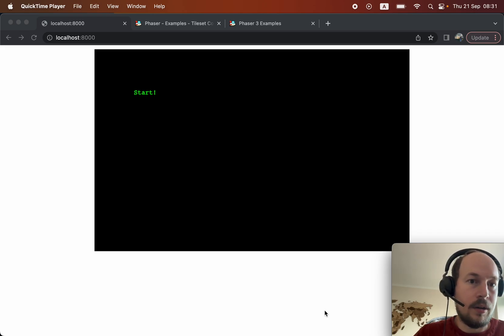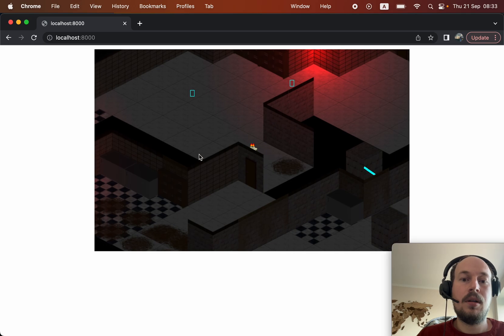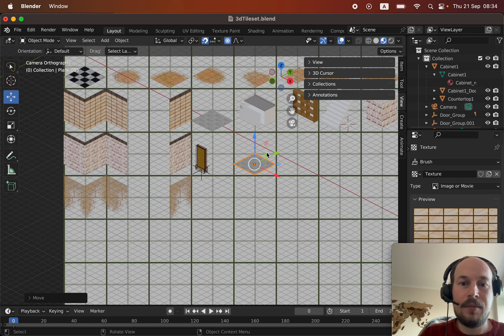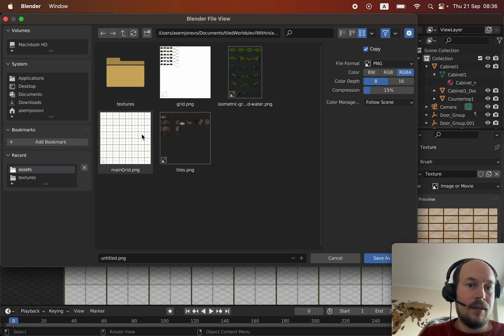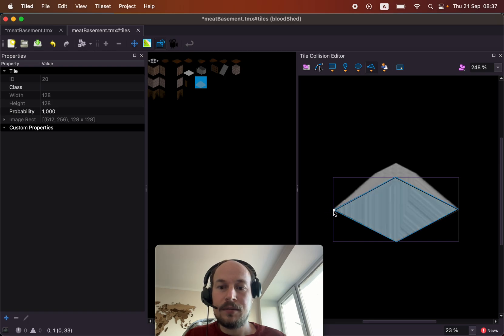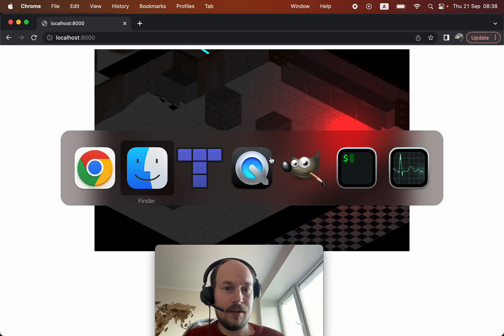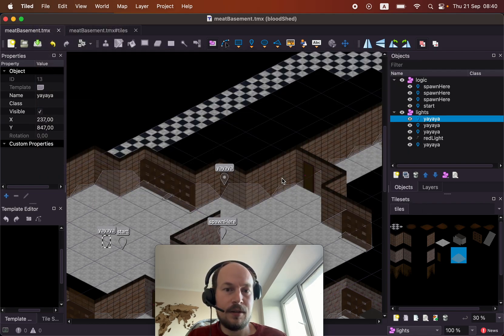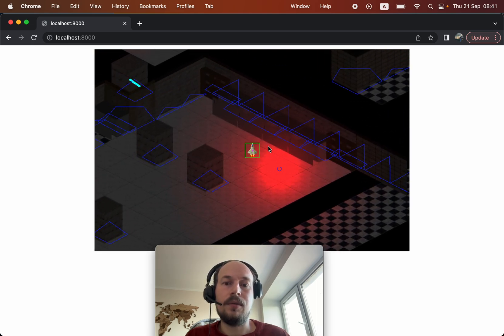Phaser js isometric level Prototype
Creating tiles in Blender, edit level in Tiled editor, Textures in Gimp